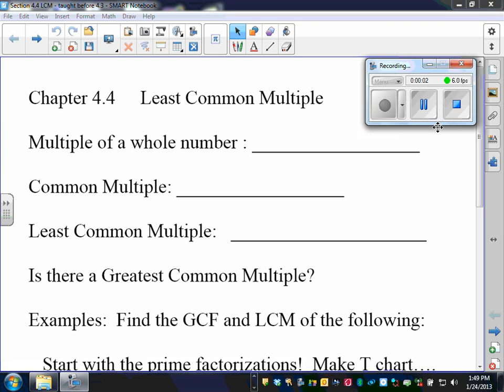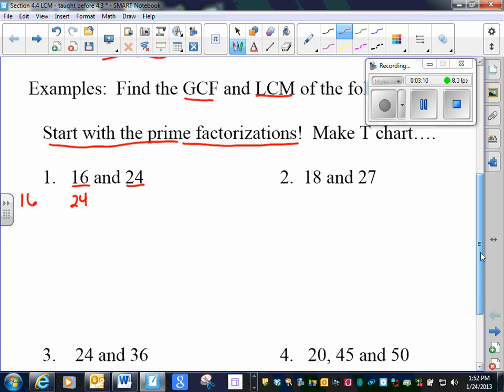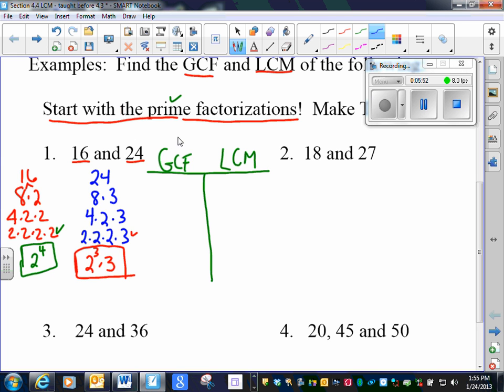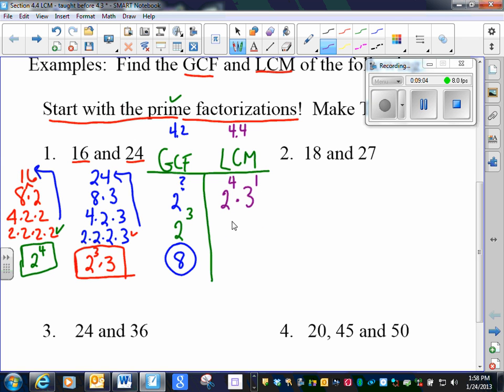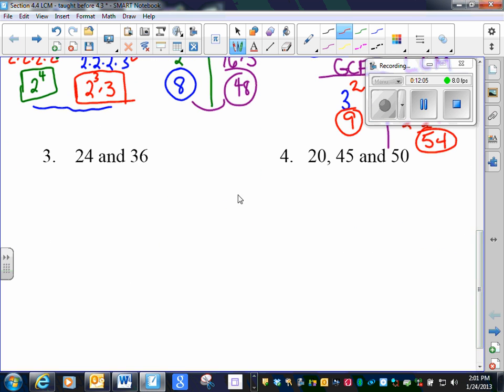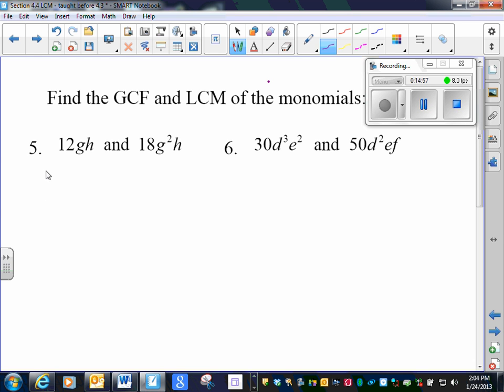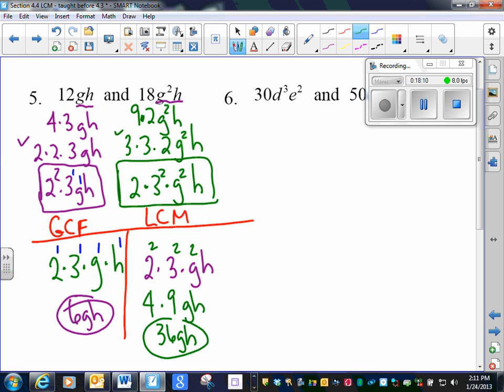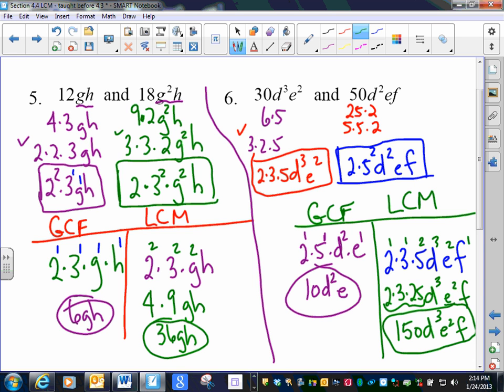GCF and LCM 2013